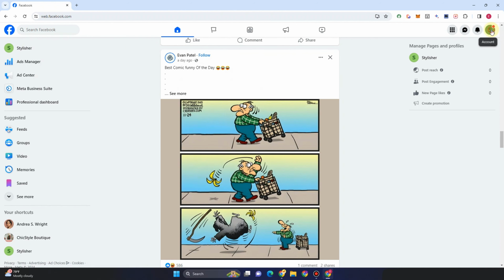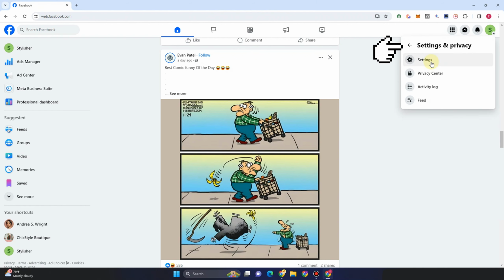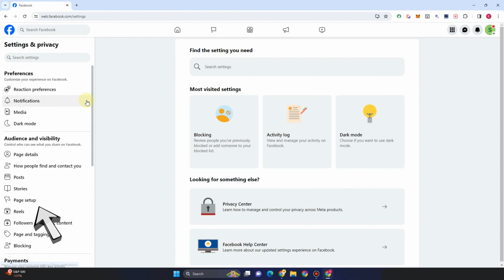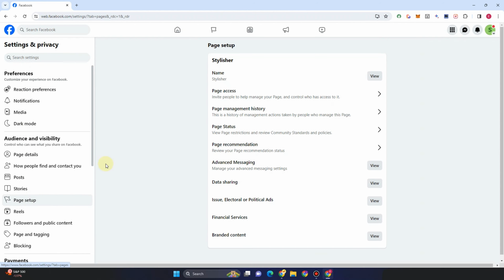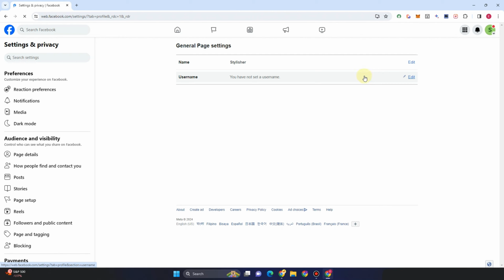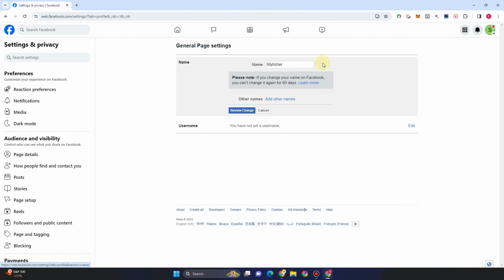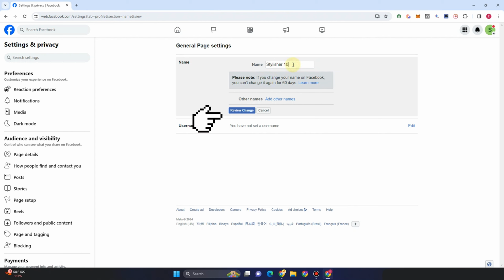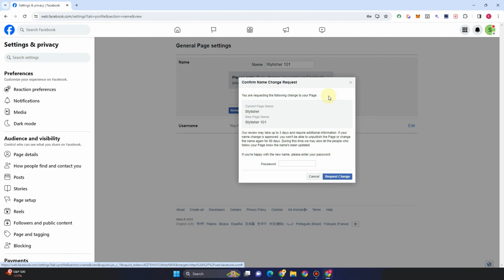How to Change Facebook Page Name in PC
In this video, learn how to change your Facebook page name on PC with our comprehensive guide.  By the end of this tutorial, you'll know how to change your Facebook page name on PC, ensuring your page reflects your brand accurately.